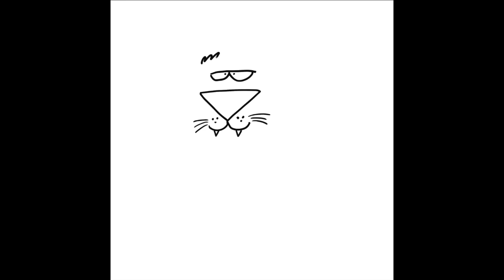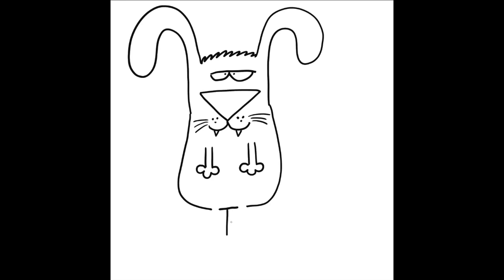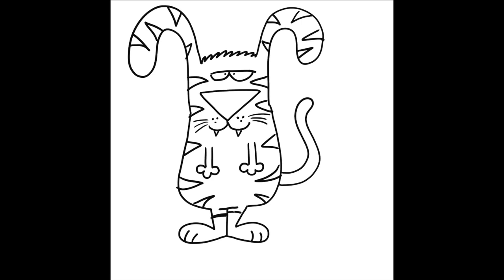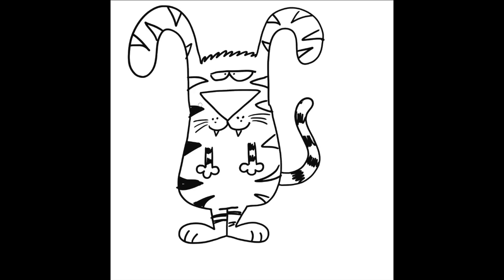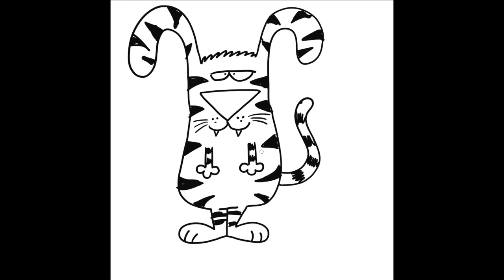Let's Draw a Tigerbunny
Learn to draw cartoons using simple techniques